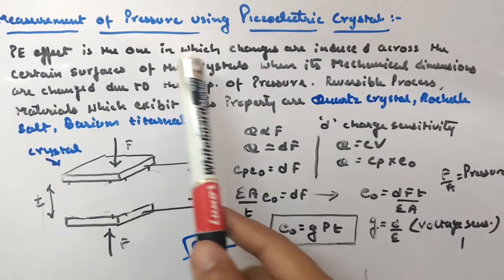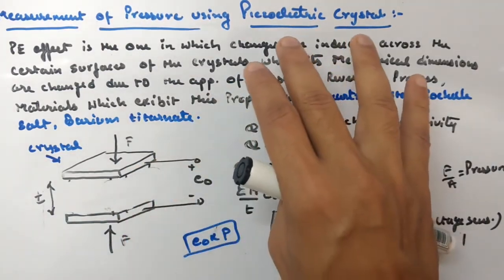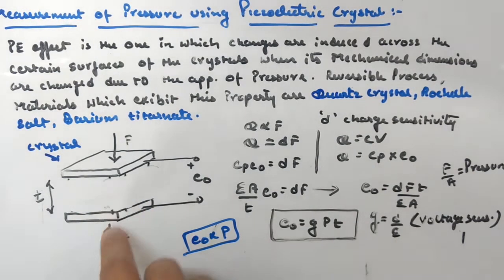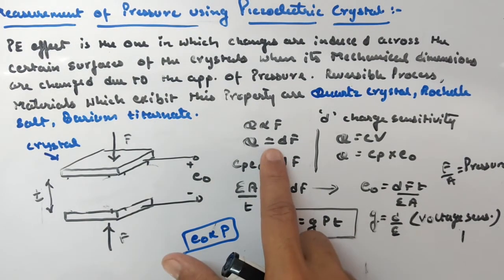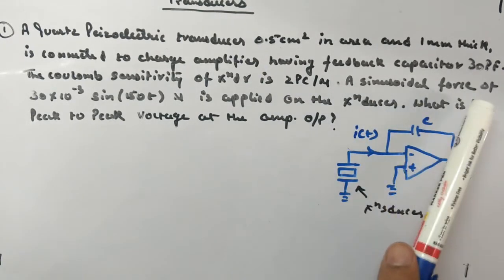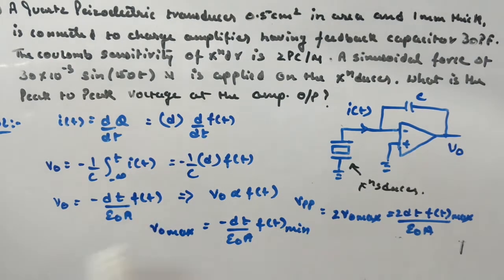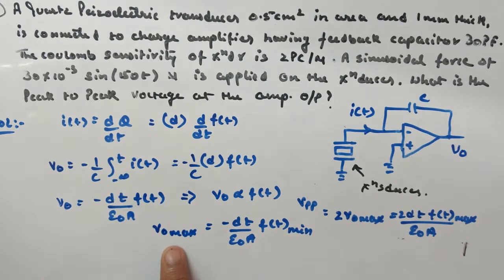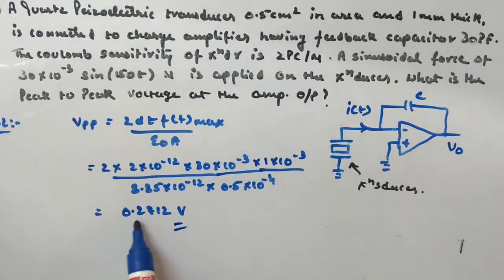Piezoelectric Crystals - Electrical Measuring Instruments